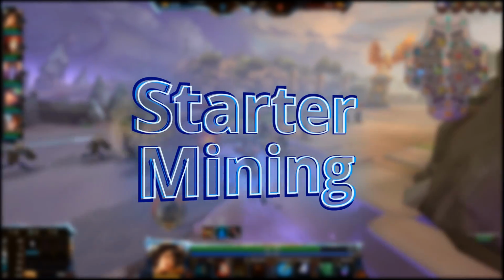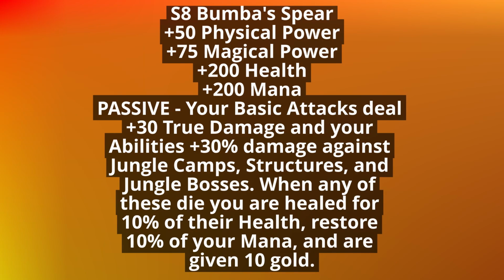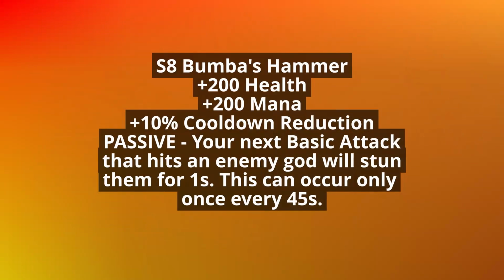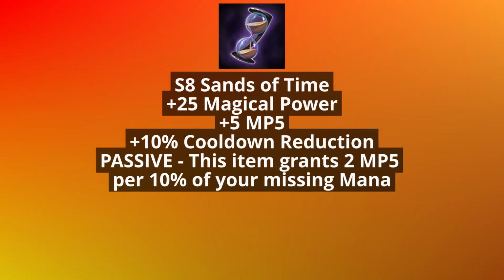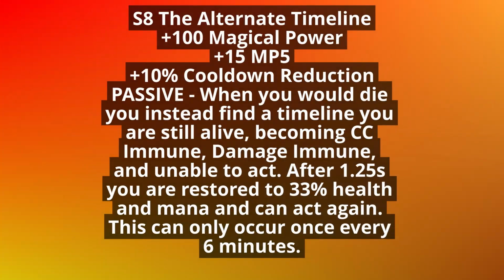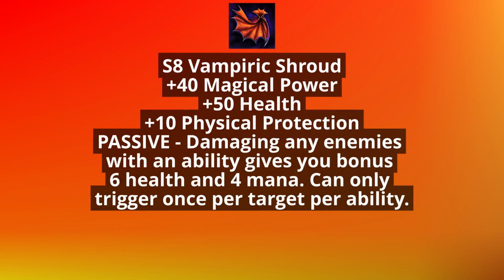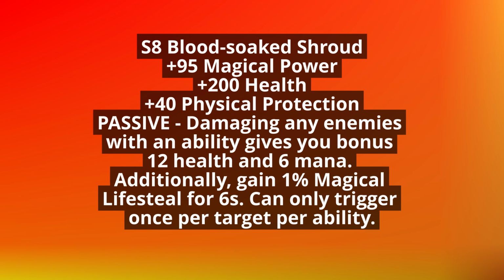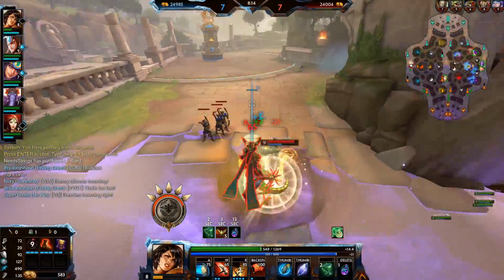HiRez Is Going Wild!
According to the most recent datamining by Daredust, starter items will be returning to Smite In Season 8! These starters will be replacing Blessings. But not only that, many of them will receive changes and even upgraded versions, possibly from stacking. For now, all the old starter items are listed, including classics like Death's Toll, Bluestone Pendant, Watcher's Gift and Bumba's Mask (although renamed). Even Manikin Scepter, the scariest starter item to ever have been in Smite, makes an appearance. There also seems to be a new starter item called Gilded Arrow. Today, we're taking a closer look at some mage items which even include a revive mechanic.

• Game: Donkey Kong Country (Nintendo, 1994, SNES)
• ReMixer(s): ZiSotto
• Composer(s): David Wise, Eveline Novakovic, Robin Beanland